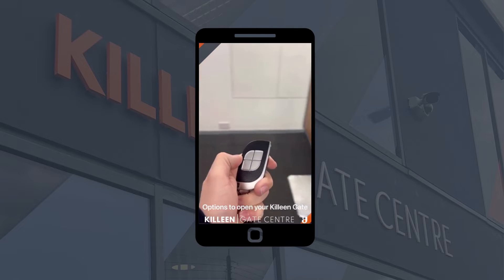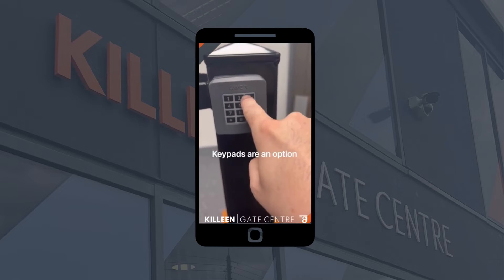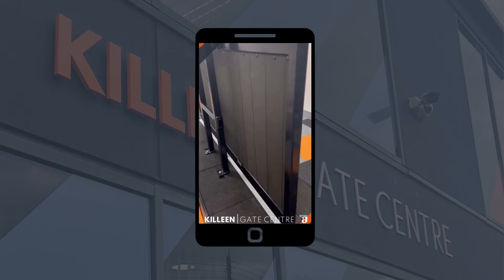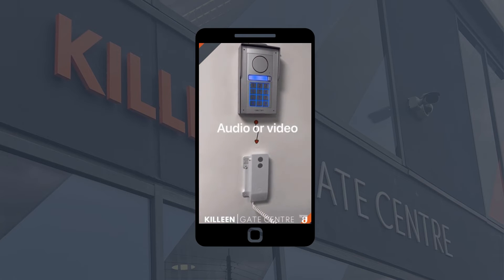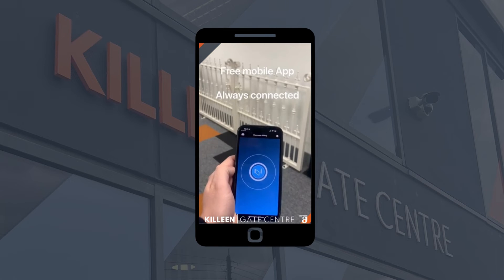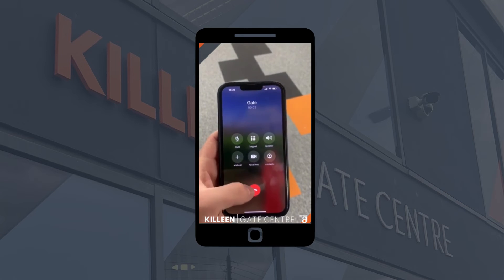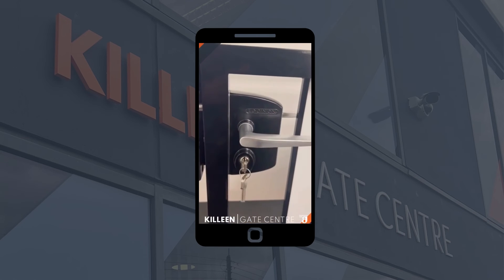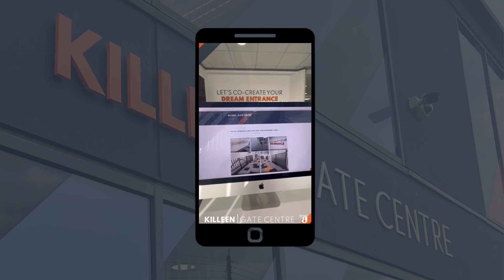Leinster Gate Centre 7 Ways to open gate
Leinster Gate Centre - 7 Ways To Open Your Gate

1. Using a keyfob supplied at installation
2. Submitting a pre-programmed code on a keypad at the gate
3. Select any of our 6 intercoms
4. Audio, Visual connection
5. Came connect app installation
6. Open gate via mobile phone
7. Locinox manual key/lock